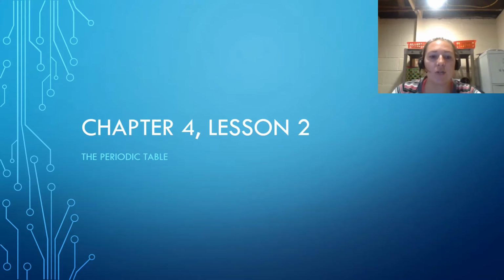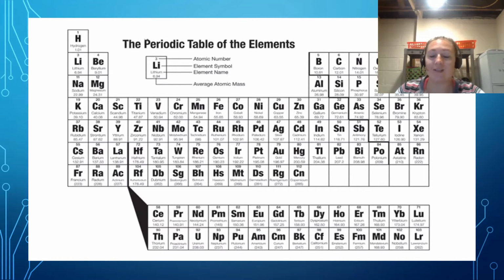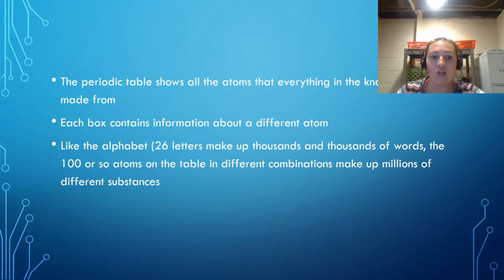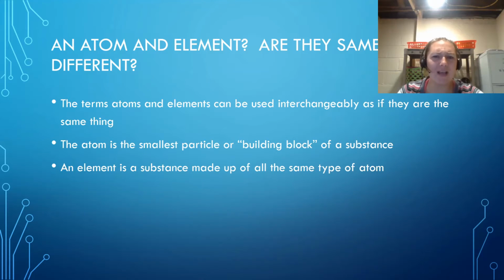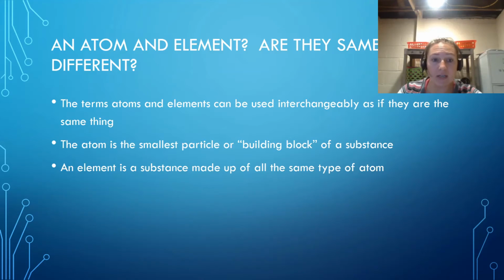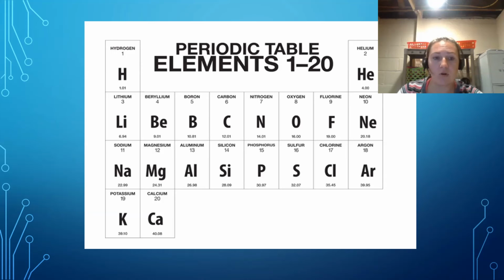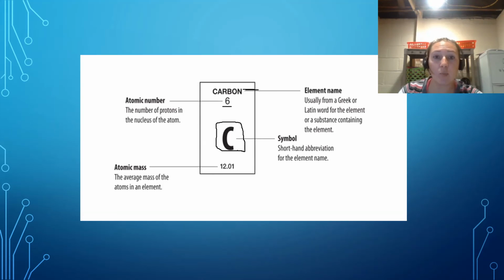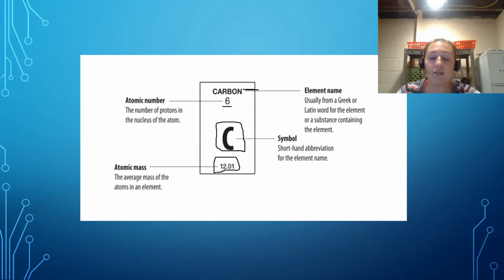Chapter 4, Lesson 2 the periodic table